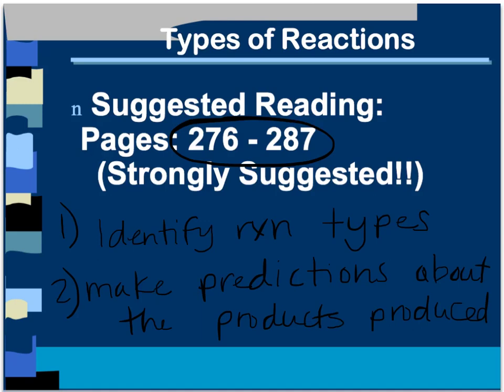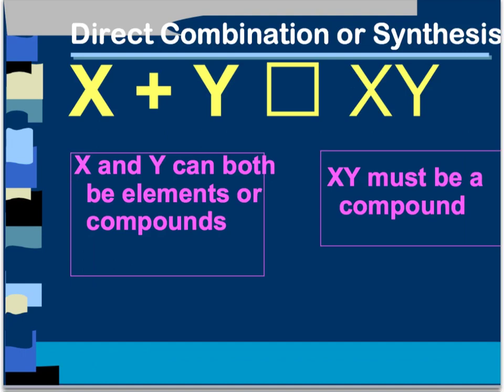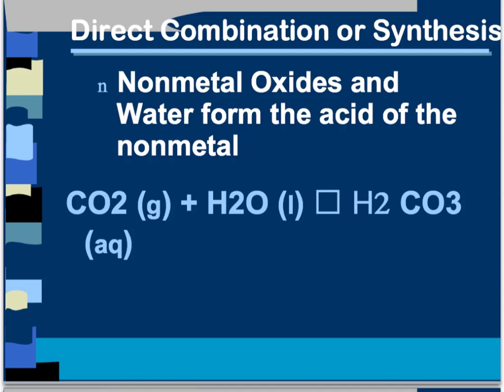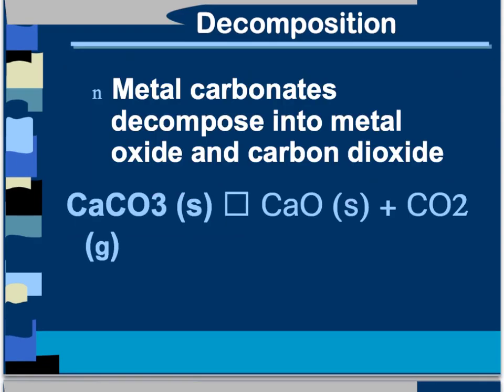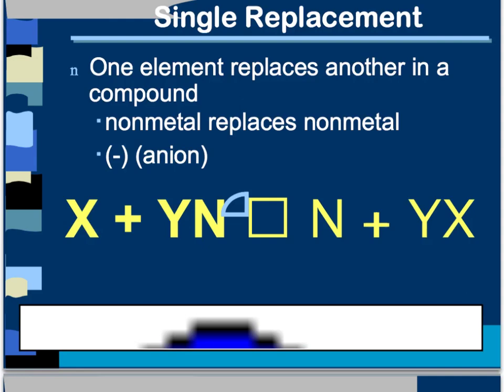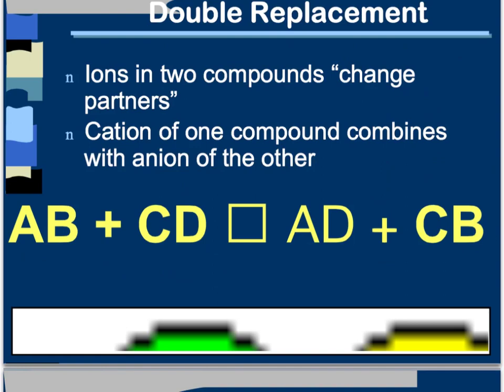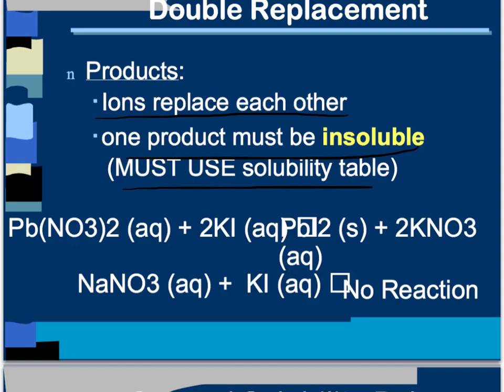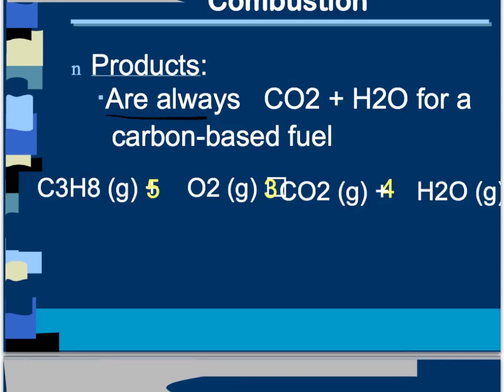Reaction Types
This video discusses the main types of reactions and helps students make predictions about the products of a chemical reaction.